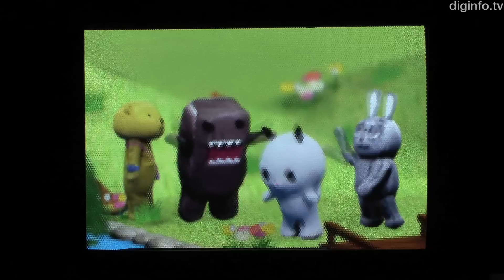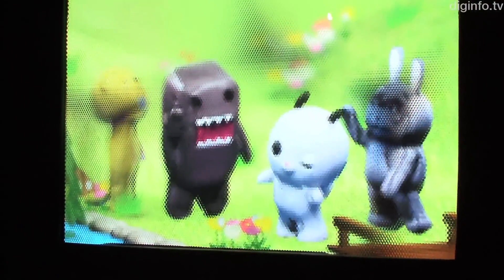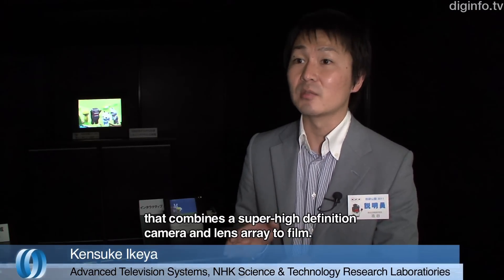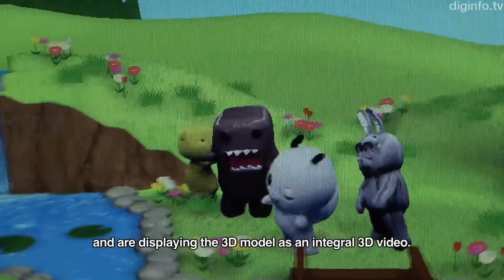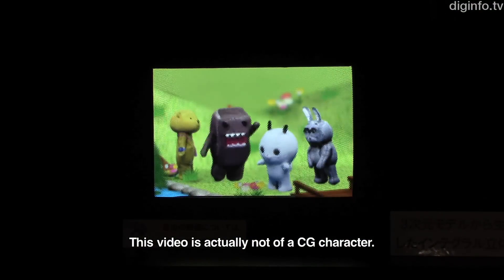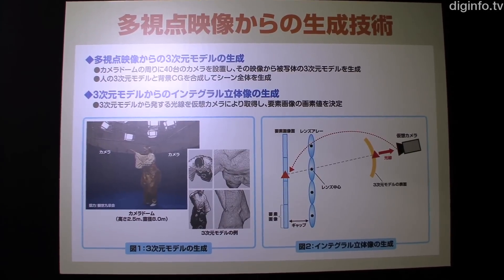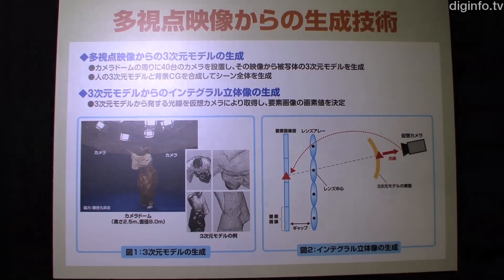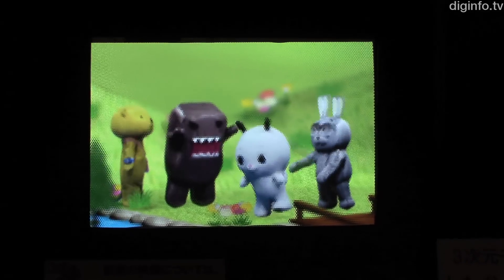Integral 3D TV - Creating Autostereoscopic Content from Multi-perspective Videos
27/5/2011

NHK Science & Technology Research Laboratories